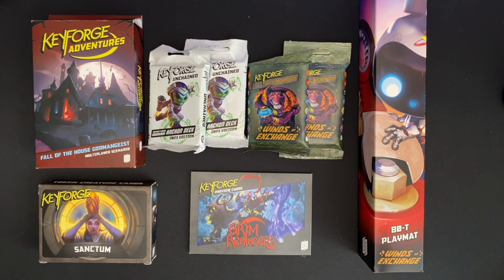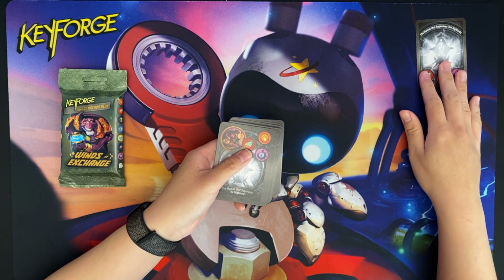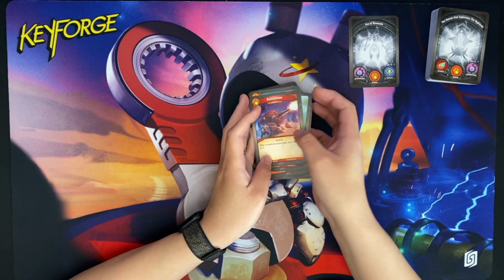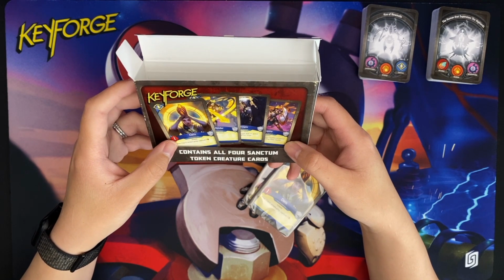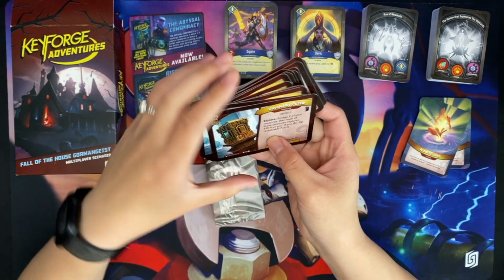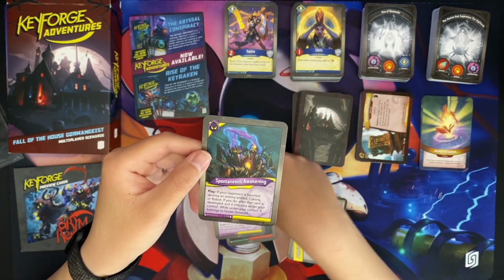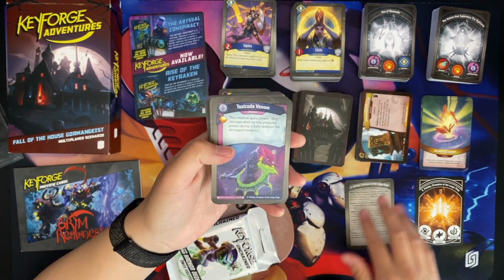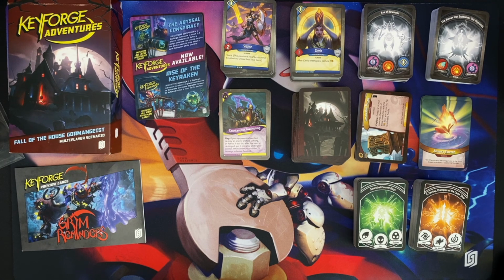Keyforge Winds of Exchange and Unchained Decks and more | Unboxing | DaniCha